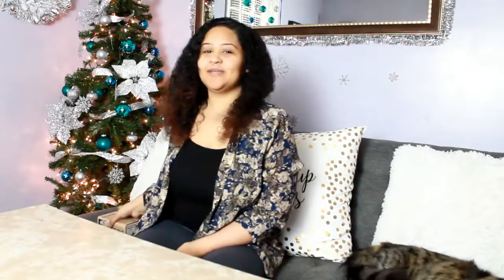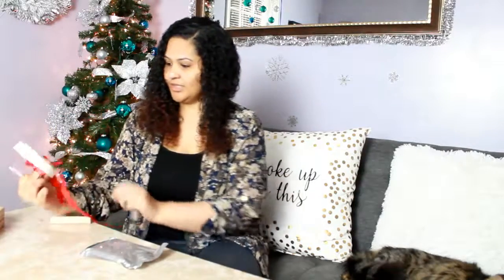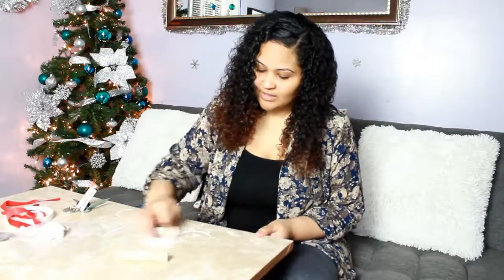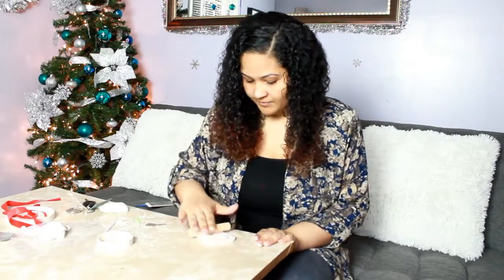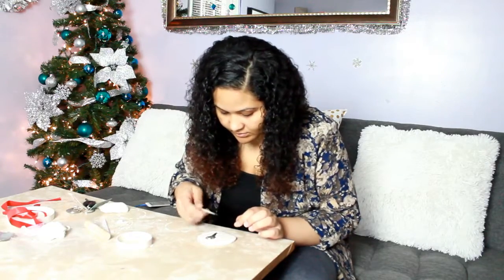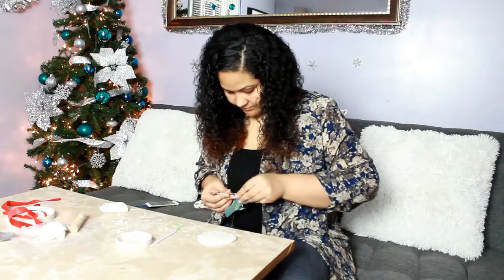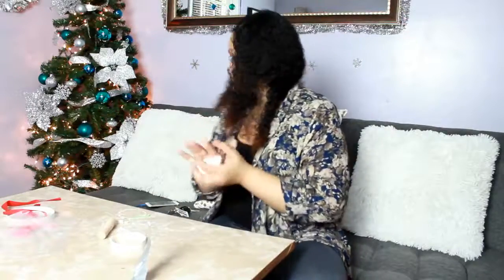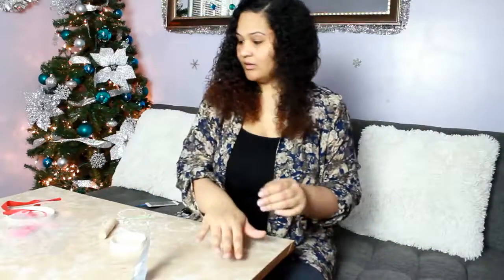DIY Cat Print Ornament